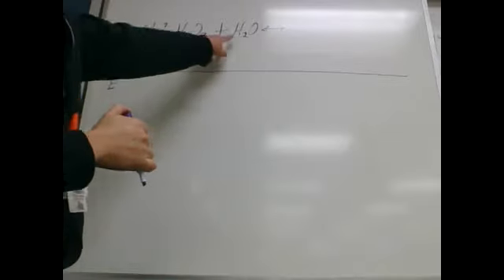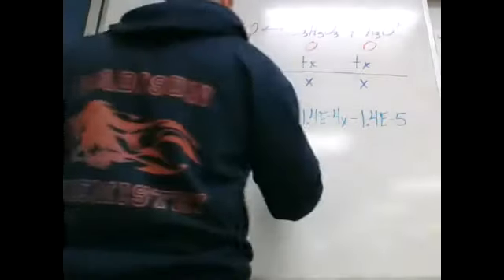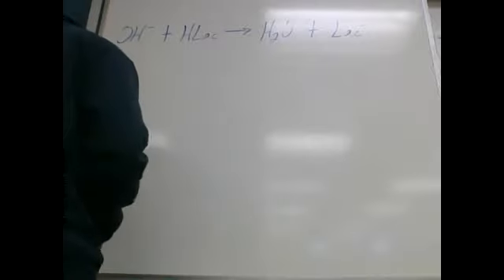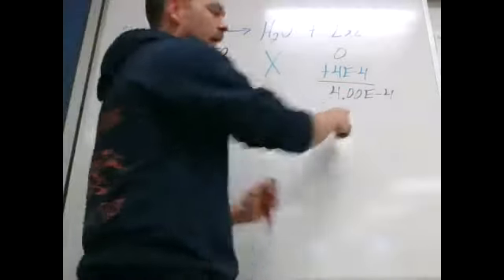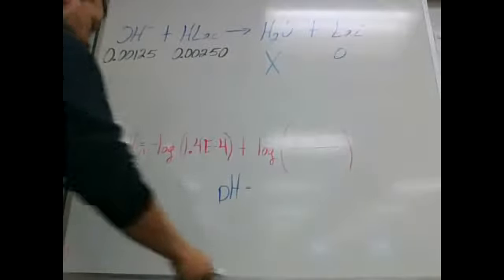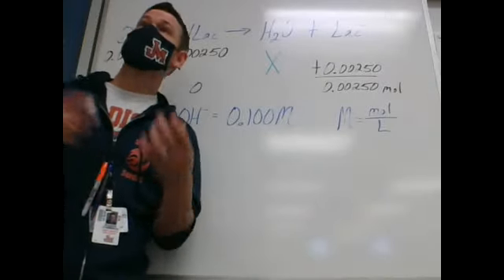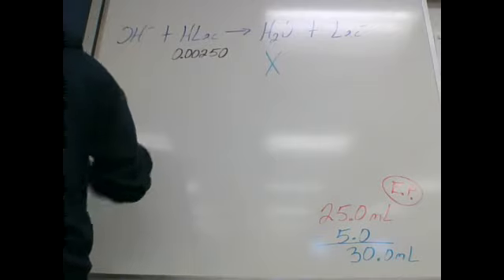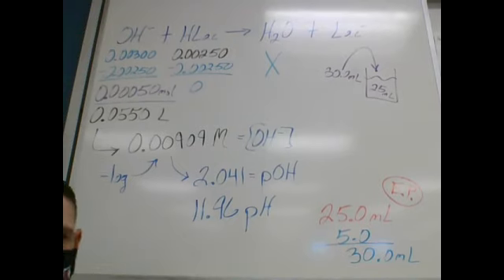True Titrations (lactic acid)